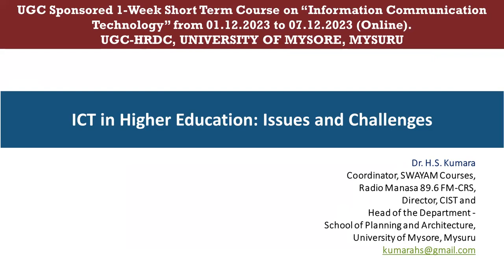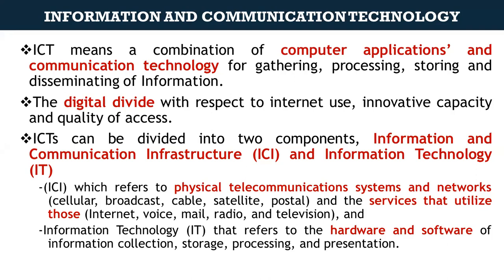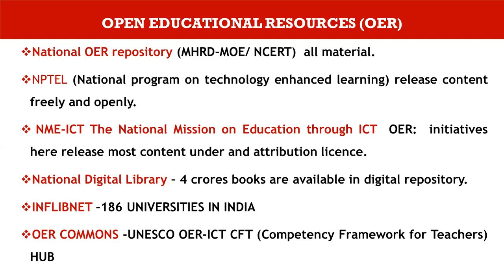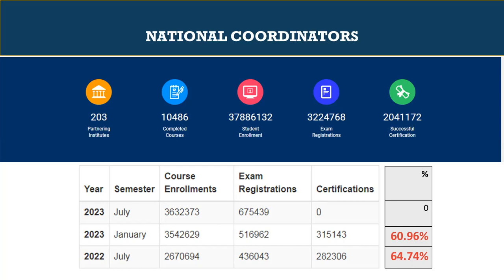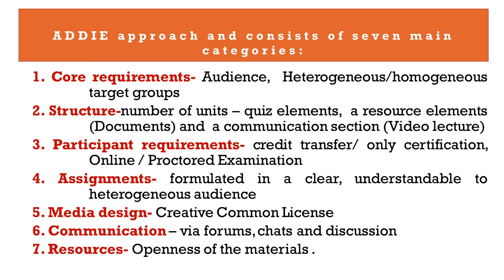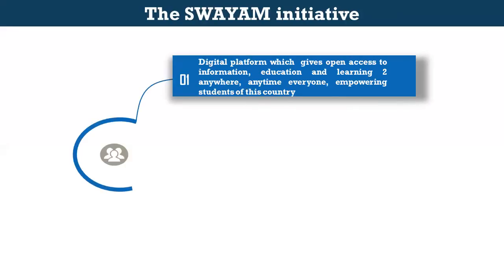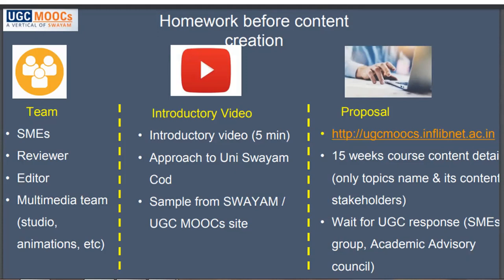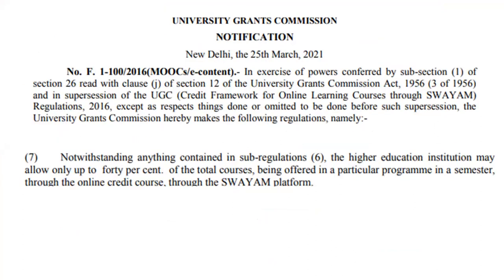Dr. H.S. Kumara, Ass. Prof., Coordinator, Swayam, EMMRC Building, University of Mysore, Mysore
Delivered lecture on "ICT and Higher Education : Issues and Challenges - I " at UGC Sponsored 1-Week Short Term Course on Information Communication Technology (Online) on 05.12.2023